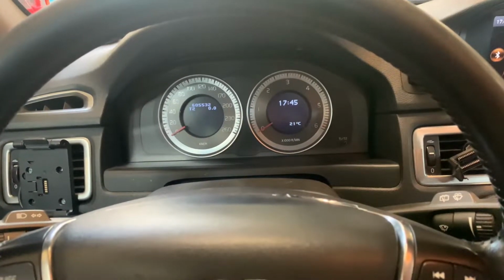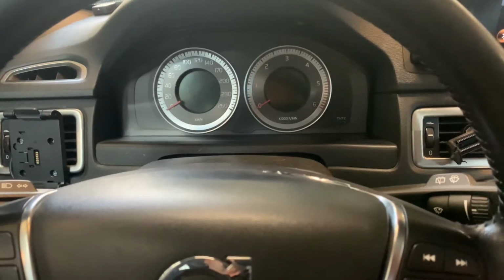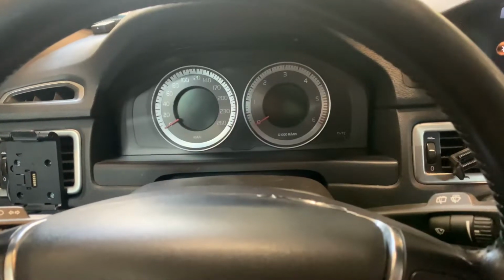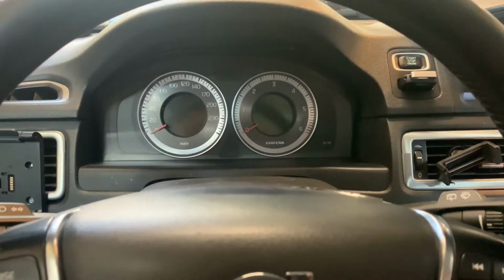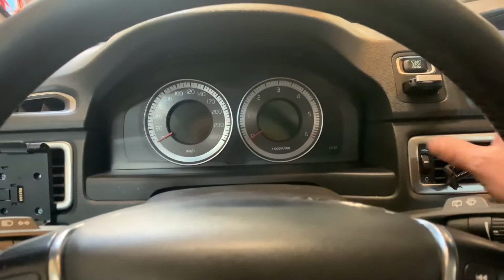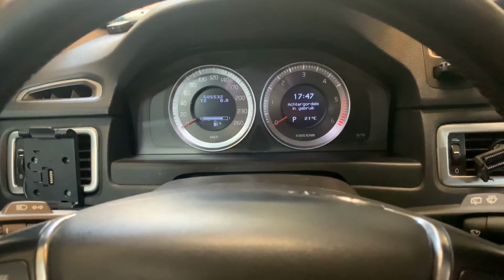Volvo V70 2012 service reset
In this video I will be showing you step by step how to service reset this car manually

BMW service
Mercedes service
Volkswagen service
Toyota service
Kia service
Isuzu service
Jaguar service
Smart service
Subaru service
Nissan service
Renault service
Peugeot service
Fiat service
Audi service
Ford service
Lexus service
Mitsubishi service
Citroen service
Infiniti service
Chrysler service
Hyundai service